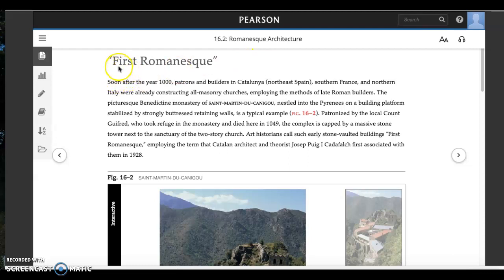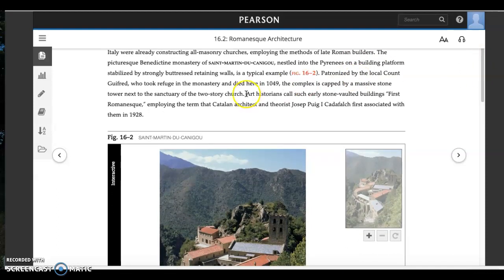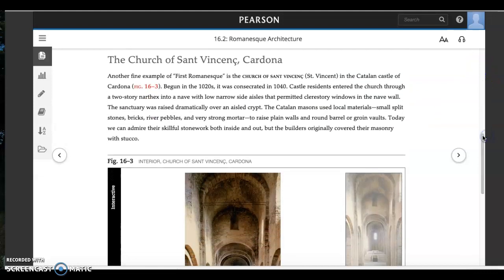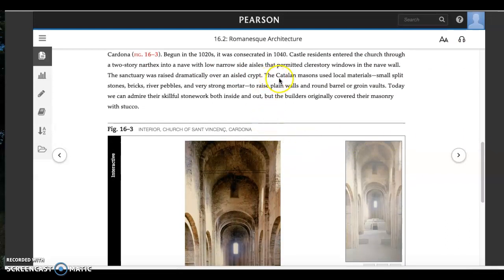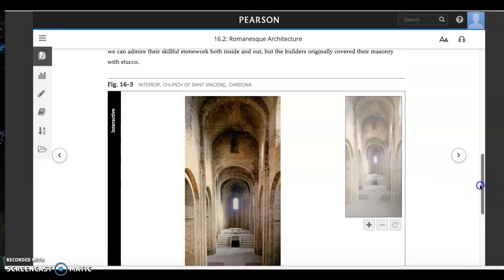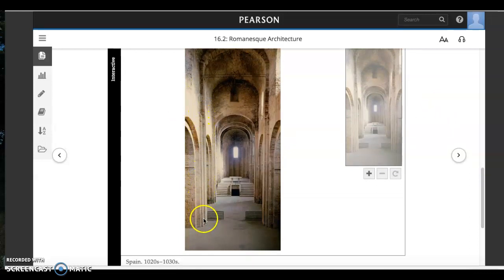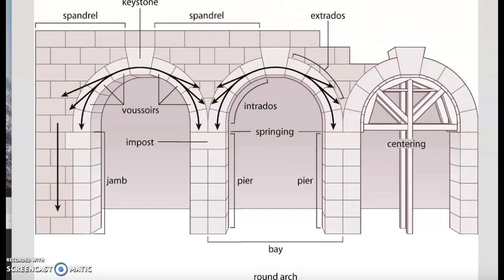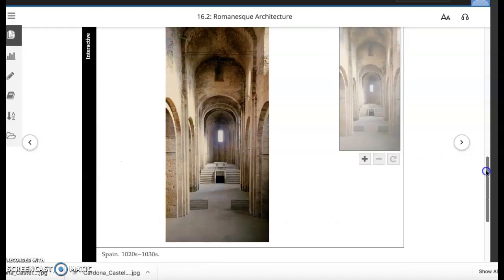Details of Romanesque Engineering